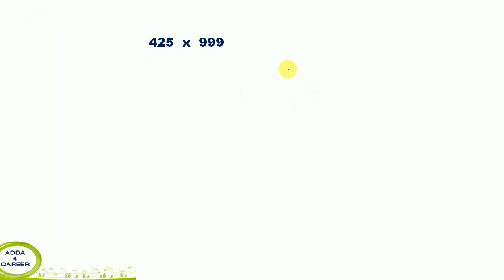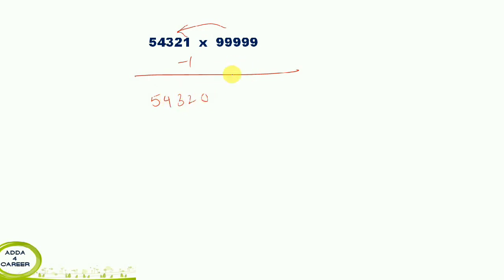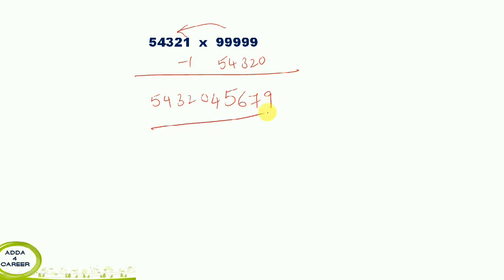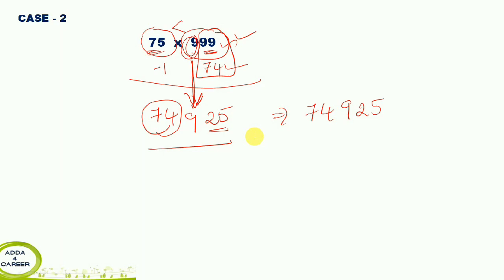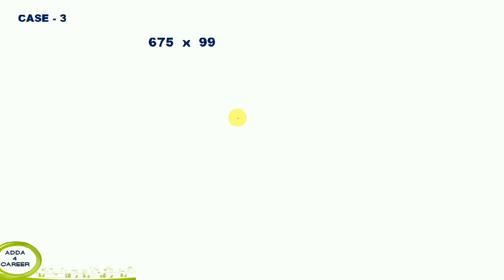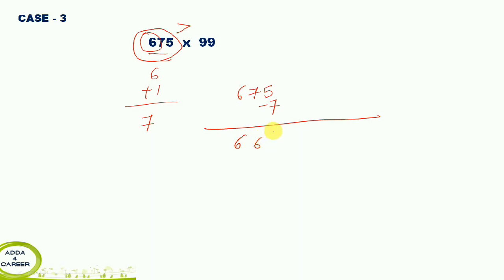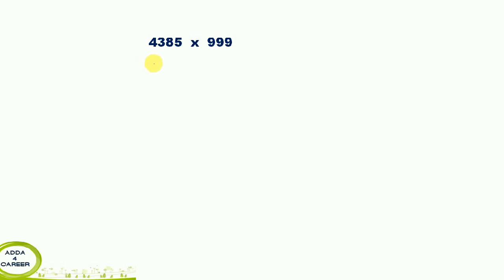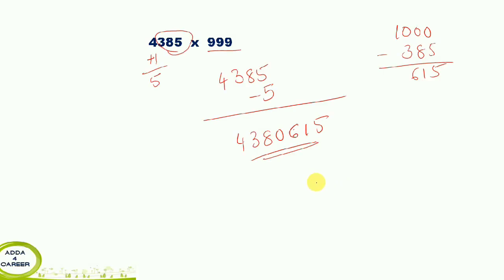Calculation Trick || Base Method Part 3 || Speed Maths || Easy Multiplication Tricks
This video contains simple calculation tricks. Which is mainly used in multiplications. By watching this video you can easily make all calculations.

 calculation tricks, speed maths, tables tricks, maths tricks, arithmetic classes in telugu, maths tricks in telugu, simplifications tricks, vedic maths, vedic maths tricks,